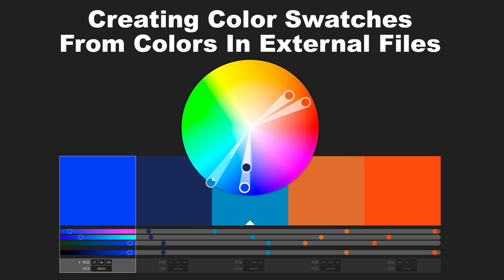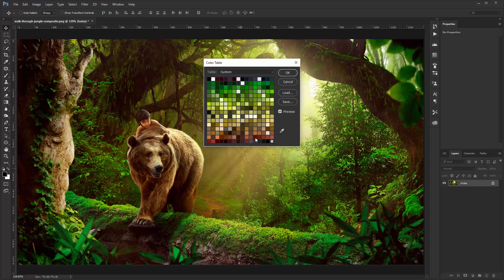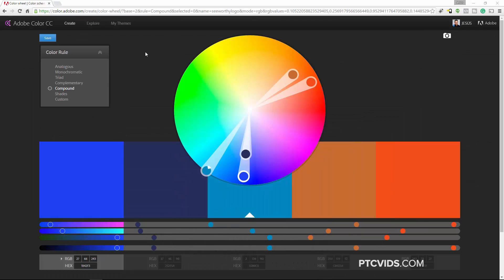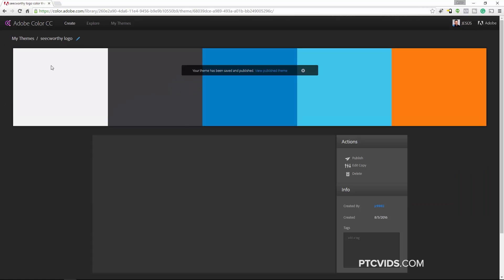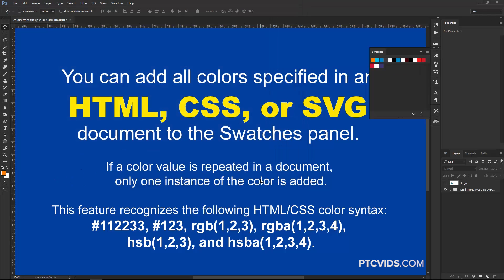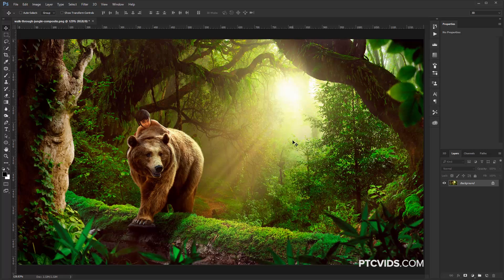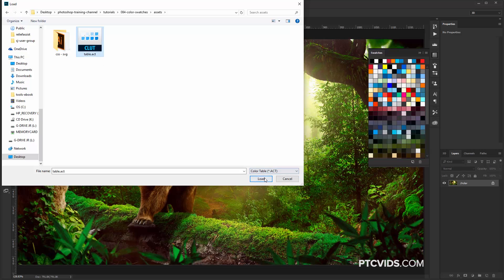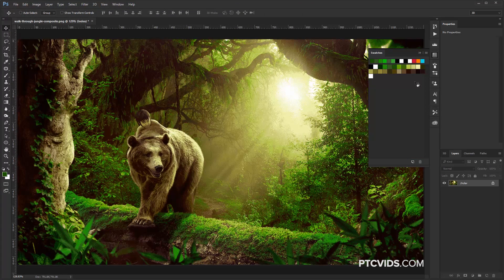Color Swatch Trick EVERY Designer Should Know! Photoshop Swatches from HTML, CSS, & SVG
In this Photoshop tutorial, I am going to show you how to create color swatches from external files such as HTML, CSS, SVG, and JPG documents.

This video is going to be really helpful for designers who are working on projects that require the use of specific colors found in external files. The goal is to create a custom color swatch set that can be used when working on projects that require those specific colors.

In the first example, we will take a logo into Adobe Color CC so that the online app analyzes the colors and saves them into a CC library.

Then I'll show you how to take an SVG file, and CSS file into Photoshop to create a color swatch set from the colors found within those files.

These first two examples require Photoshop CC. But the third example can be followed by anyone using older versions of Photoshop. We will use color tables to grab the color palette from any photograph and open that color table in the Swatches panel.

LINKS